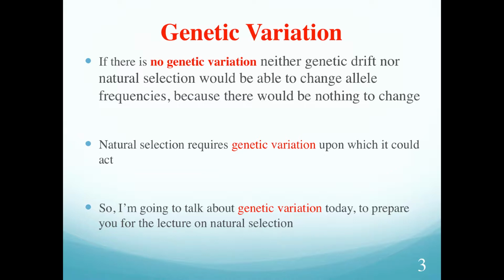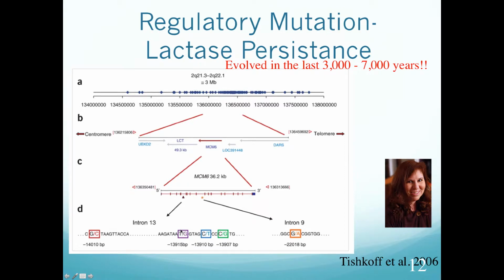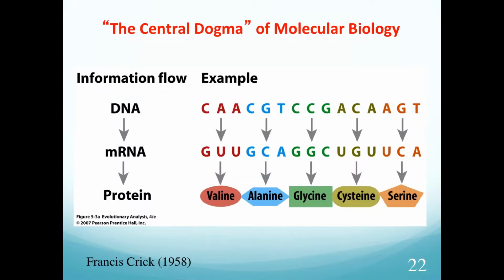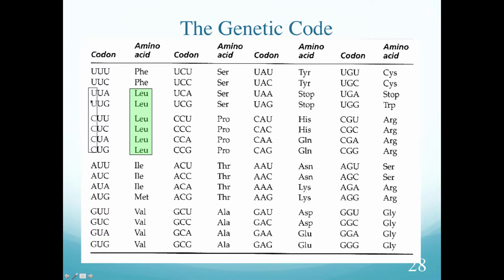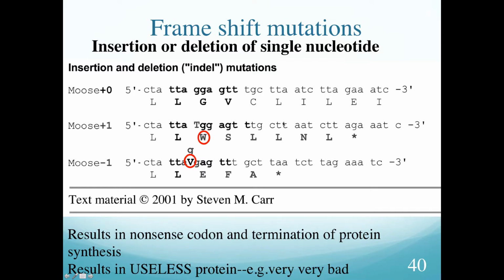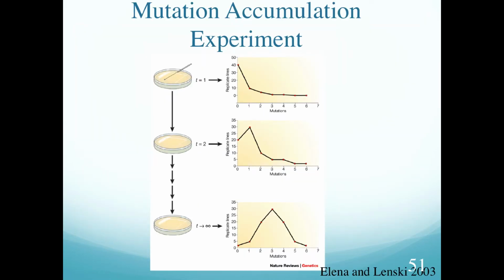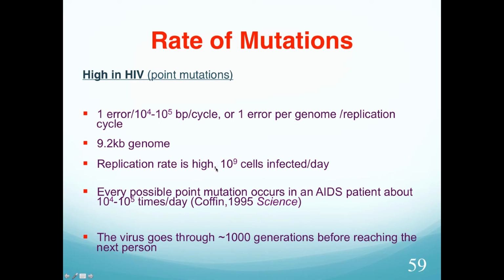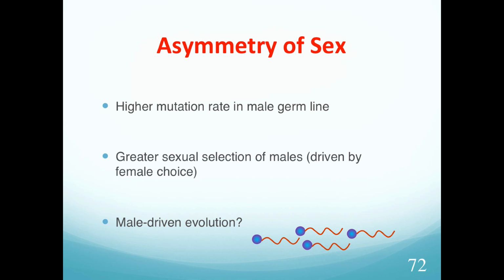Variation and Mutation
Lecture from Dr. Crandall's BIO 341 - Evolution and Population Genetics at CSU Monterey Bay